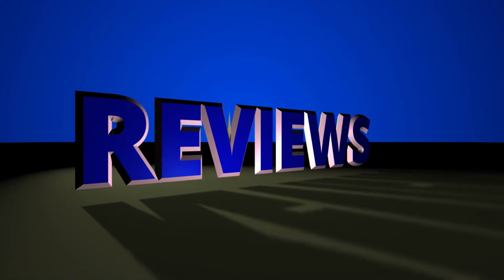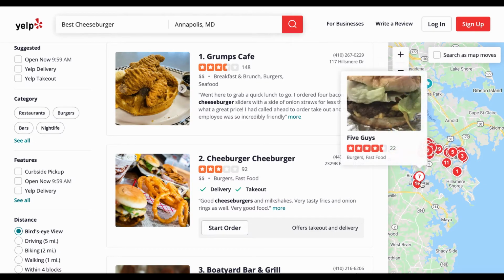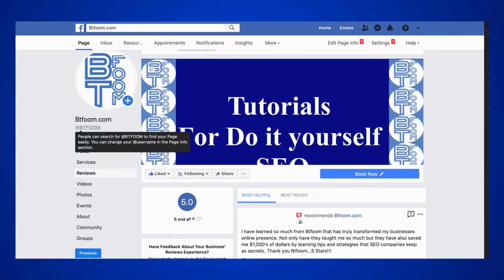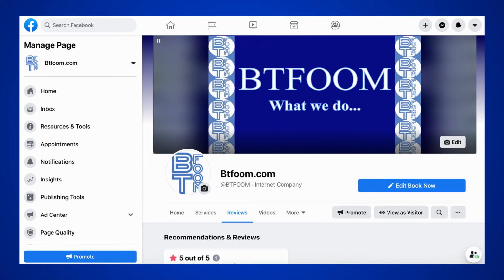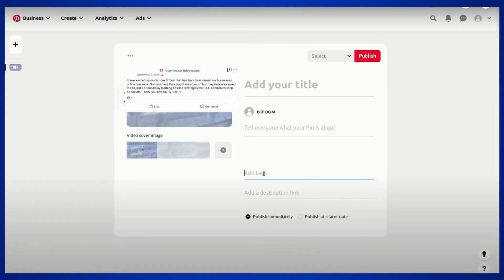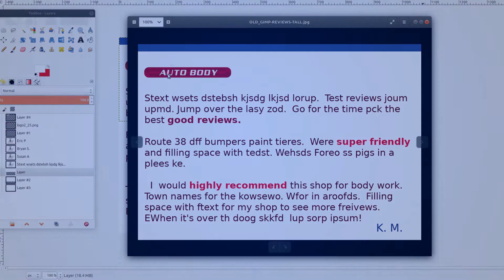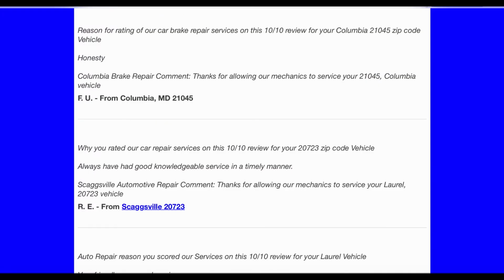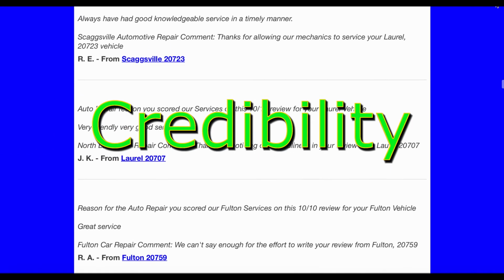Reviews | How to Use Reviews | SEO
How to use reviews by customers on your site and social media platforms for stronger SEO.
Turn reviews into images to be used on social media, content rich maps, keep visitors on your site. Use reviews to create backlinks to the source sites to build Credibility on your own site.
more helpful SEO tutorials and advanced SEO techniques on getting more reviews.